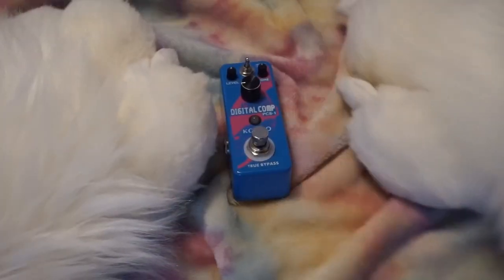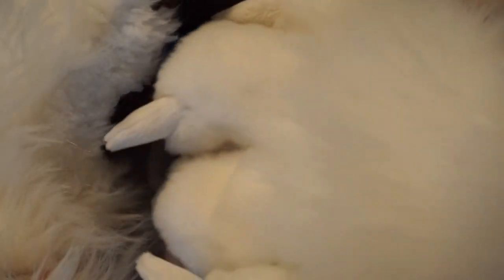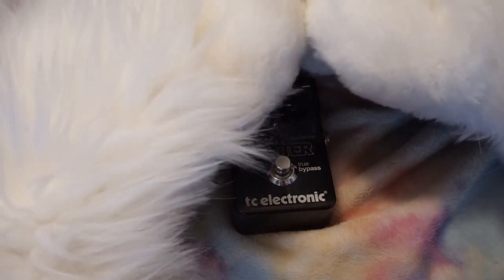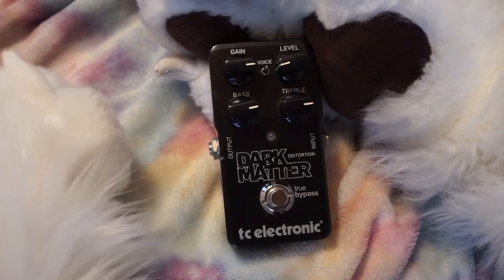[Furry ASMR] Showing you my Guitar Effects Pedals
Let's check out the guitar pedals I use for playing and record music.

Become a Flufferschnoot! 💙 💜

Listen to Egee Streaming!

Follow Egee's Socials!

As of 2024, my production workflow consists of:
Camera 📷 Sony a6000
Microphones 🎙 Behringer XM8500
Audio Interface 🎹 Behringer UMC202HD